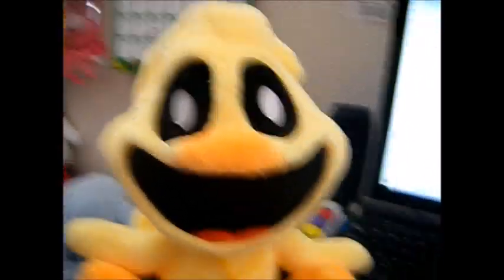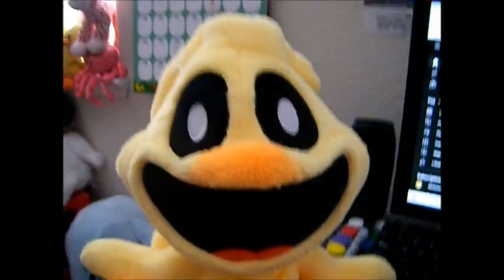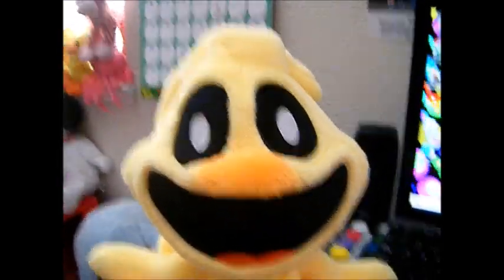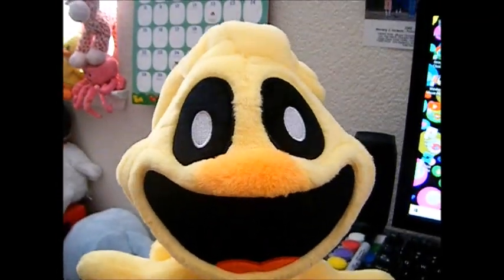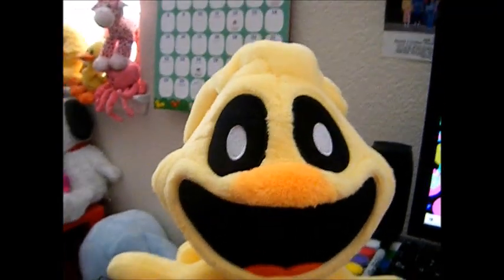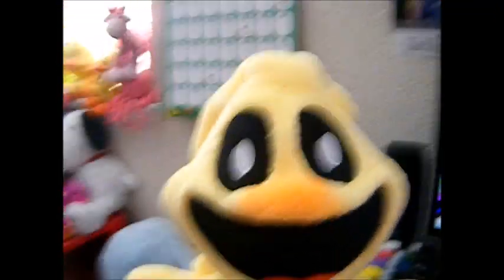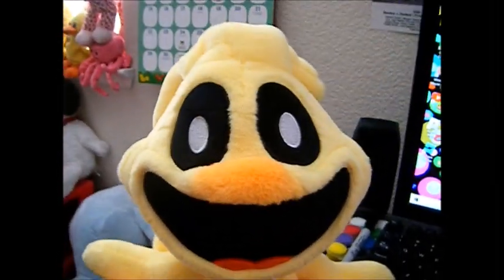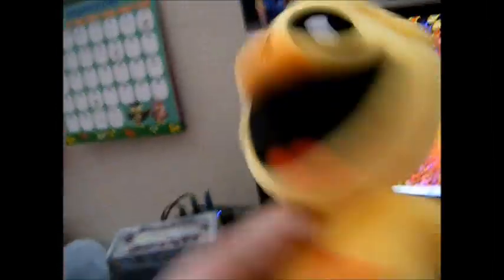Sporttacular Sports Games Part 16 FINALE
stay colorful everyone ;D

Enjoy :D